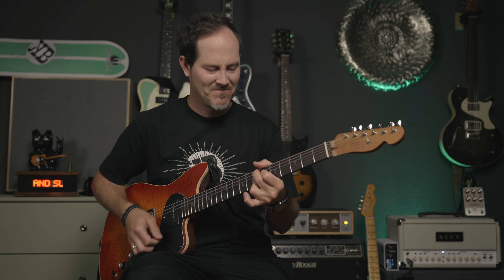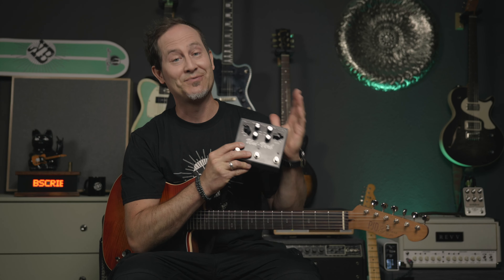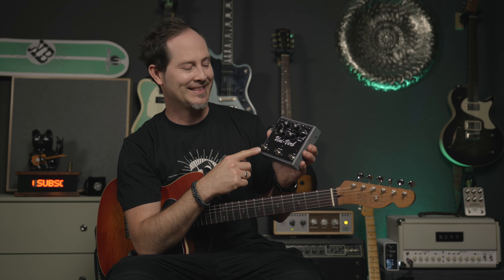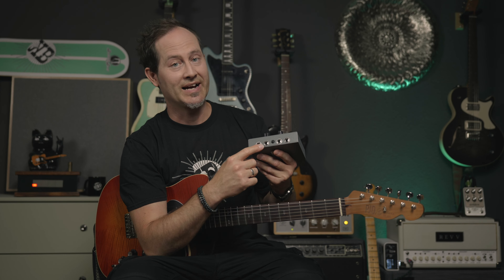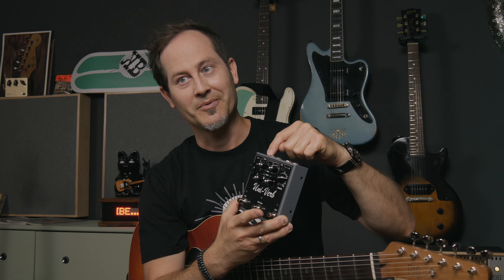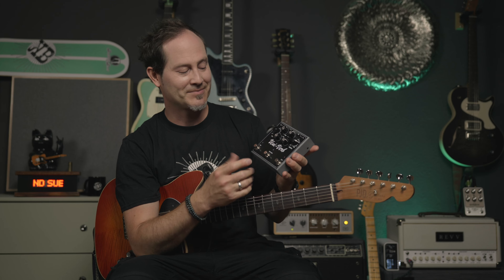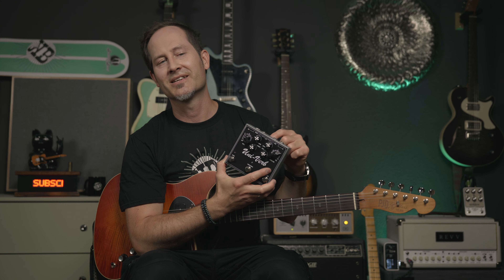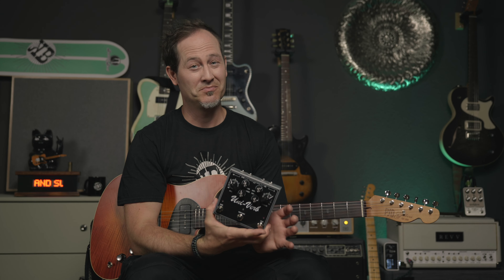Possibly The Best Uni-Vibe And It Does Even More | J.Rockett Uni-Verb | Gear Corner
This is a special one. J.Rockett shows the world (again) how to absolutely nail a pedal.
How often did I try uni-vibe style pedals before and got frustrated by their dull tone and by the volume drop. This pedal is on another level. It's insane and I don't think I can get this off my board anytime soon.

Check out my shirts, hoodies, tone socks and coffee mug and thanks in advance for supporting the channel with your purchase:

According to german laws everyone has to mark their videos as advertisements as soon as there's a single "subject relevant" product, tag or link in it. Even if you didn't get paid for making that video. Sounds confusing and it really doesn't help the viewer to see which is a paid review and which isn't.
--- The line of truth: Is this actually a paid review?

Timestamps:
0:00 Introduction
0:34 Intro Song
1:41 What is the Uni-Verb?
2:31 Vibe AND reverb tones
3:18 PLAYING | Reverb side
3:42 PLAYING | Vibe + reverb
4:24 It has an FX-loop!
5:58 The knobs and the modes of the Uni-Verb
6:24 PLAYING | Chorus and vibrato mode comparison
7:23 PLAYING | Milder chorus setting
7:57 Awesome detail: the power
8:33 My thoughts and impressions
9:15 PLAYING | Fastest modulation speed

-Barocsi "Frankenstrat"
-J.Rockett Uni-Verb:

Other gear I use in my videos:

-Gibson Les Paul CM 2015 - heavily modified "Junior"
-Barocsi Troublecaster - Custom built T-style
-Supro Tremolo
-Tate FX Raise the Dead Ge:        tatefx.co.uk

Cheers,
Kris